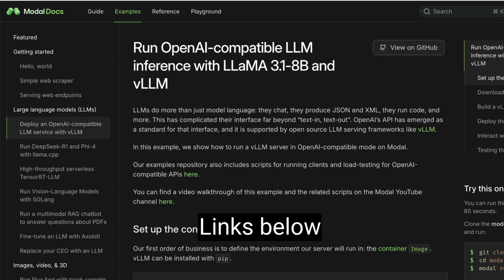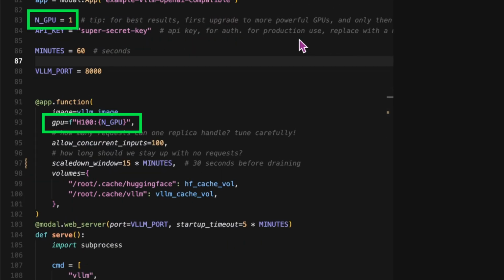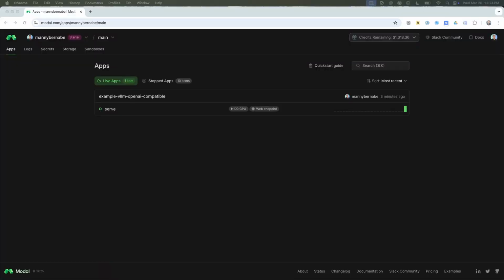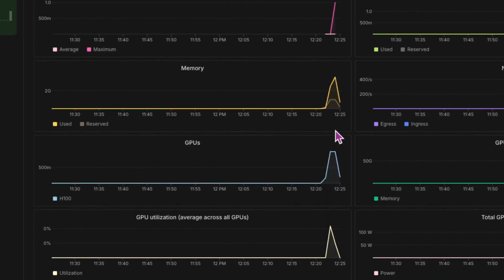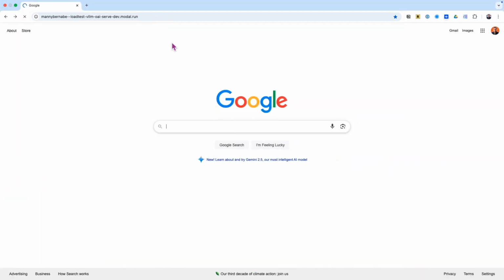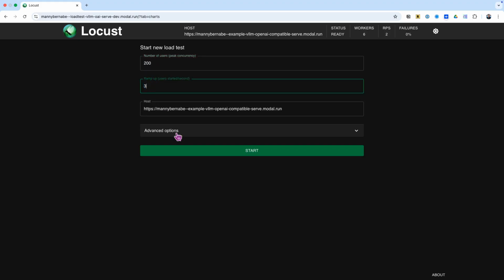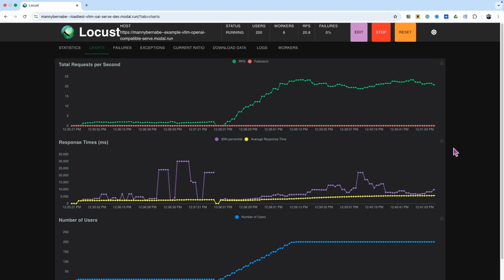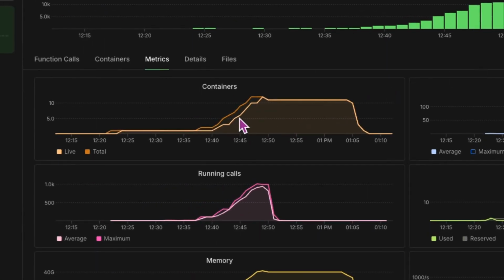Your Self-Hosted Chatbot Just Went Viral—Can It Handle the Traffic?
In this walkthrough, we start small—serving a single user—then crank up the heat with load tests simulating 10, 200, and 1,500 concurrent users. You’ll see how Modal dynamically scales infrastructure in real time to meet demand, all while keeping response times snappy and costs efficient.
Perfect for developers building custom LLM APIs and startups looking to own their inference stack.

🔍 What You’ll Learn:
 → How to deploy an OpenAI-compatible LLM service using Modal
 → Using vLLM for fast, efficient inference with Meta’s LLaMA 3.1-8B (quantized)
 → Leveraging Modal Volumes for faster model downloads
 → Running realistic Locust load tests simulating thousands of users
 → Watching Modal’s auto-scaling kick in as demand spikes
 → How to maintain low-latency responses even under heavy load